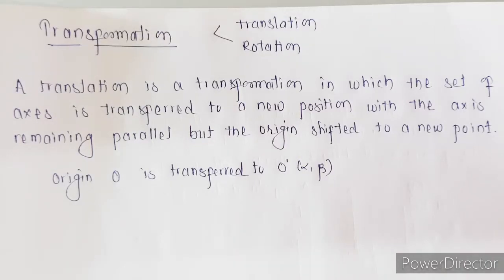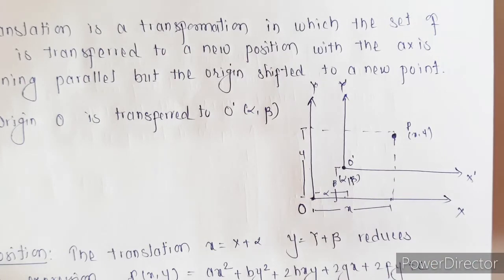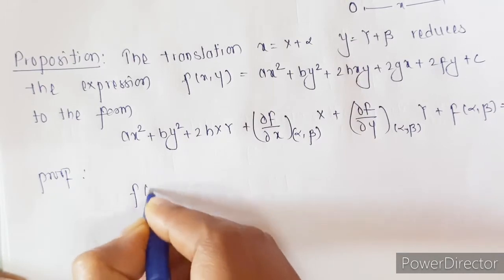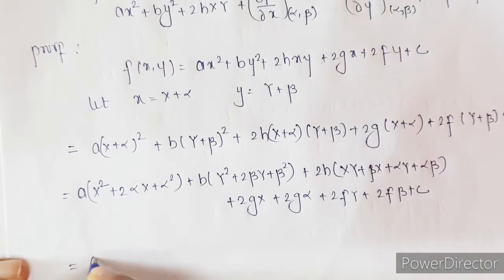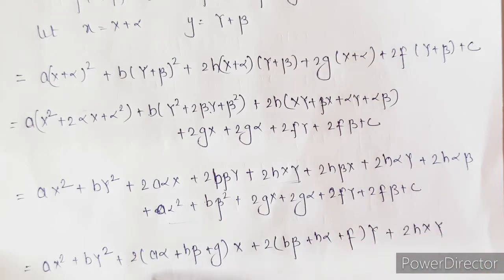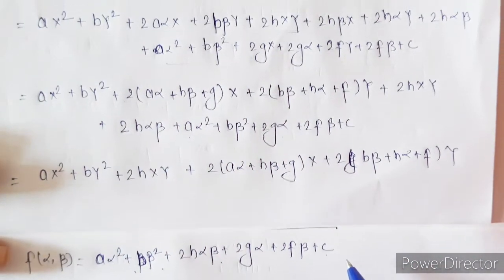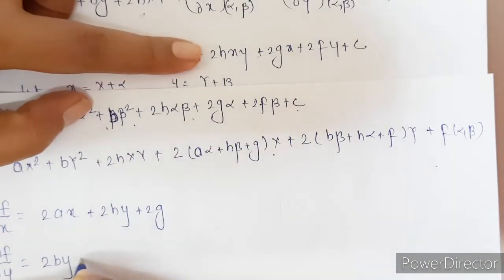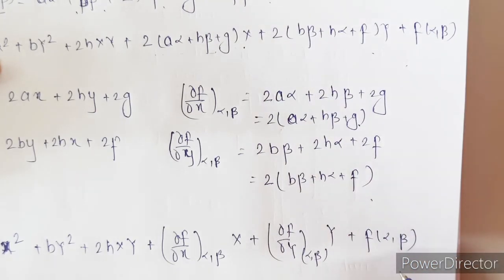Metric properties in plane- Transformations